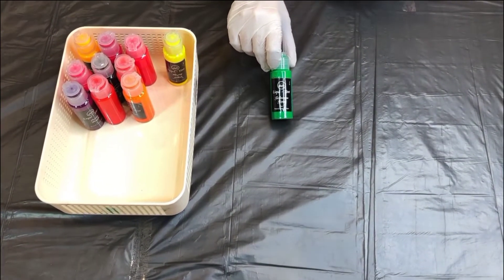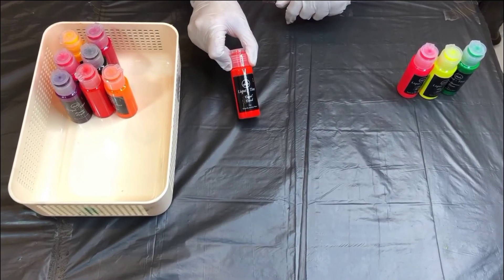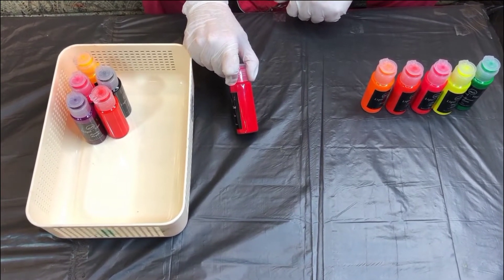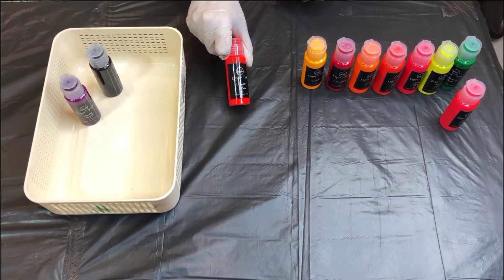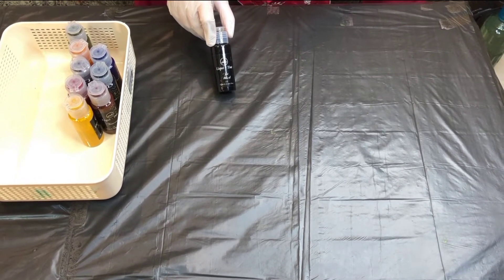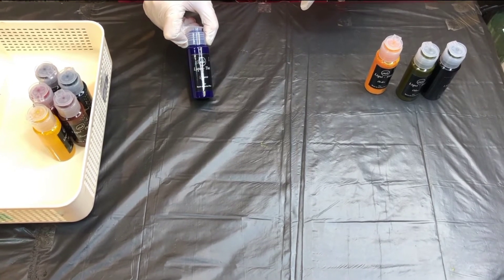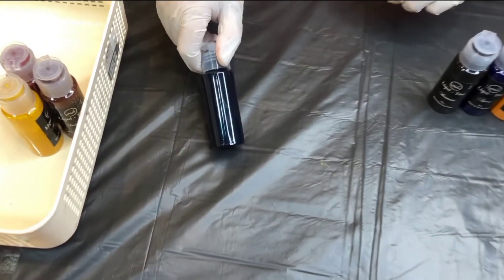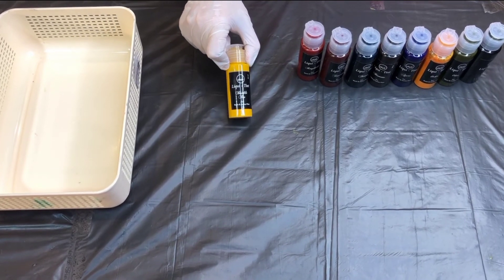introduction of jesmo flow colors//jesmo flow//resin art//resinartist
introduction to jesmo flow colours jesmonite diy resin resinartist resinartist jesmonite molds diycrafts jesmo colors

GOVINET internet Hizmetleri A.S.-M